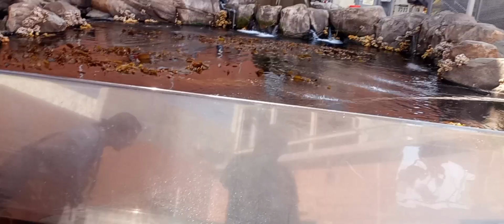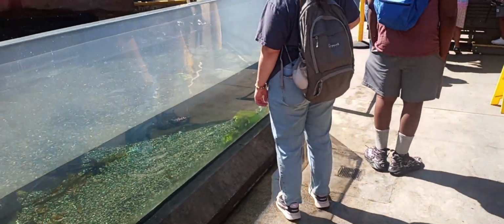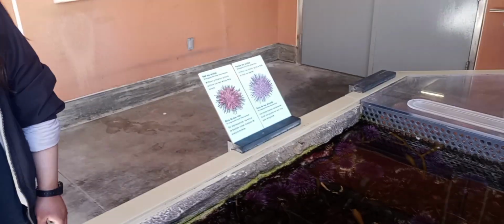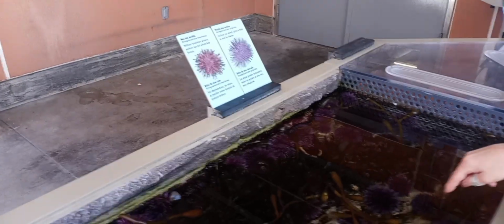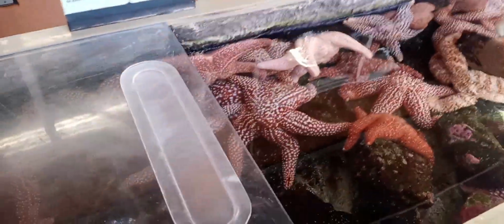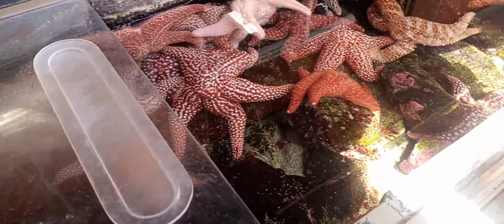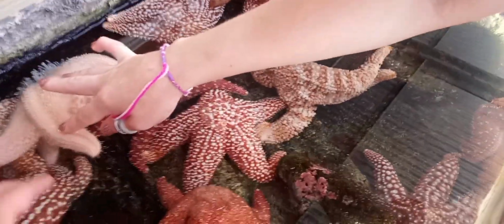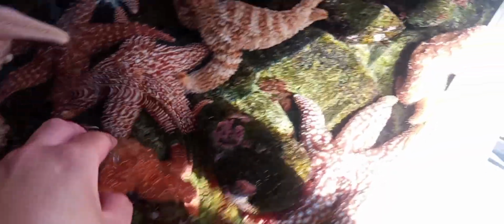water going up and down+touching starfishes and sea urchins